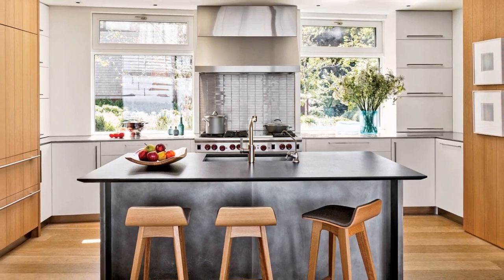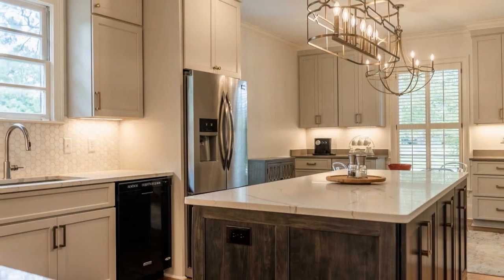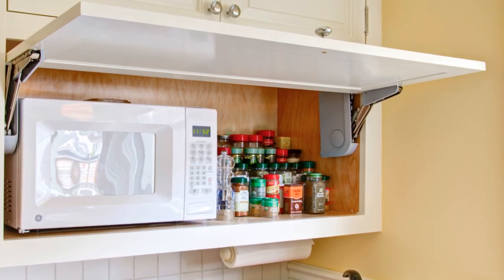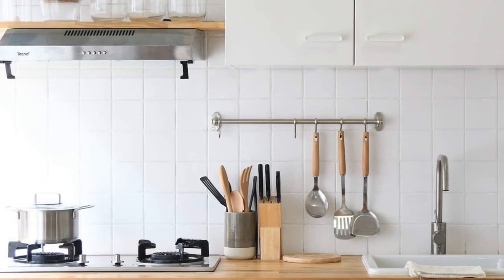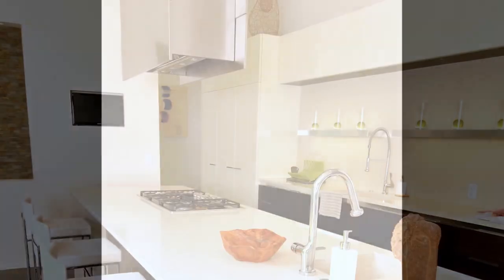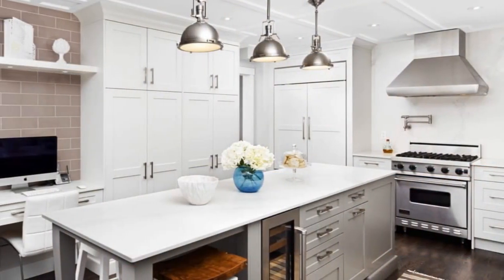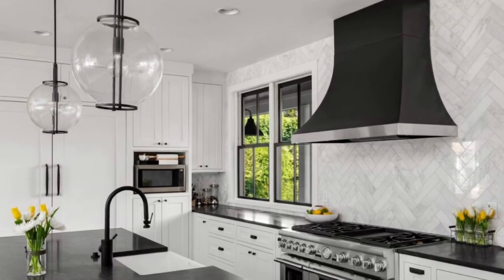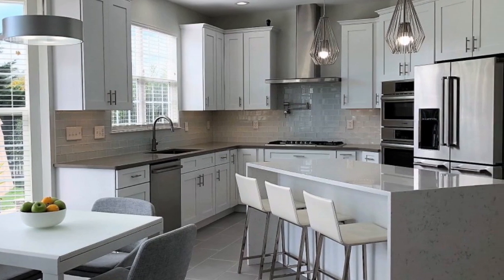How To Choose The Right Kitchen Design Contractor